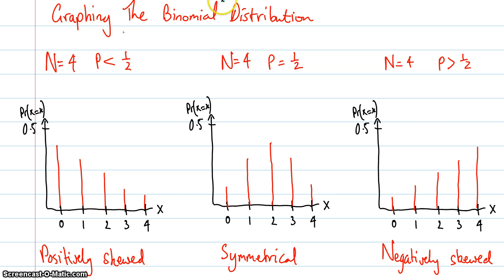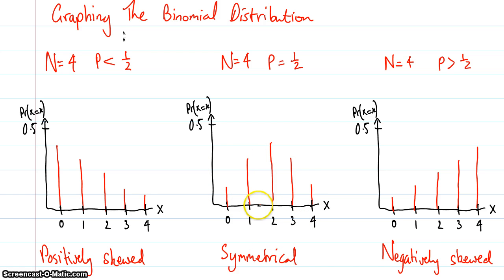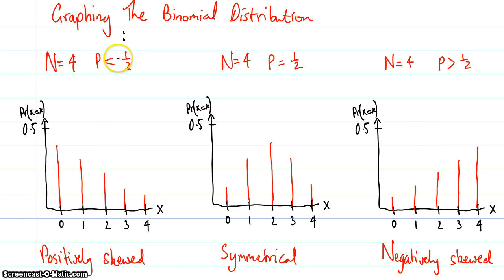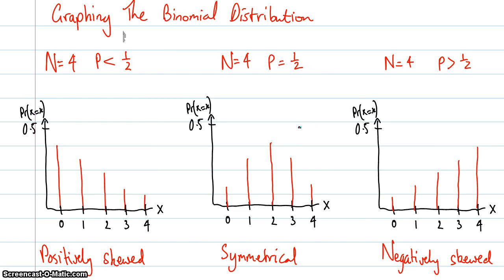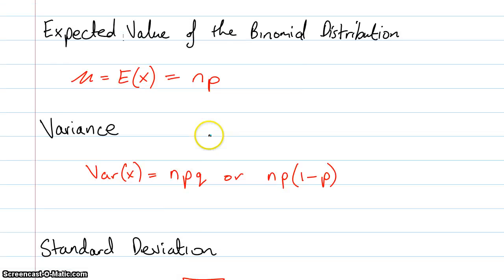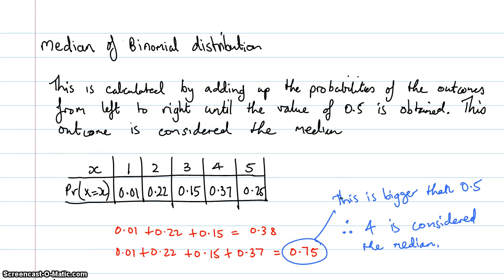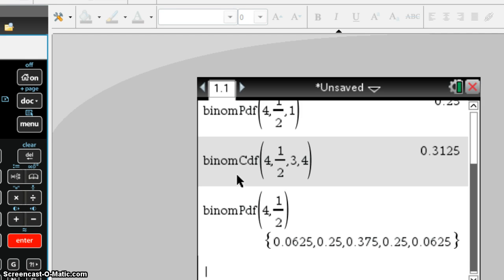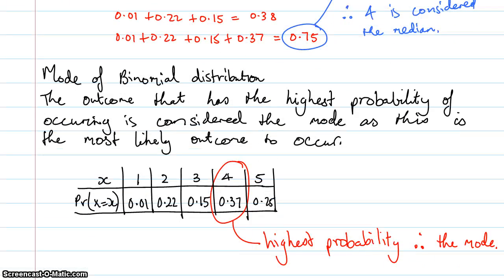Discrete random variables the Binomial Distribution part 4 (Ex 8-4)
Discrete random variables the Binomial Distribution part 4 (Ex 8-4) Graphing, Expected Value, Variance, S.D., Median, Mode